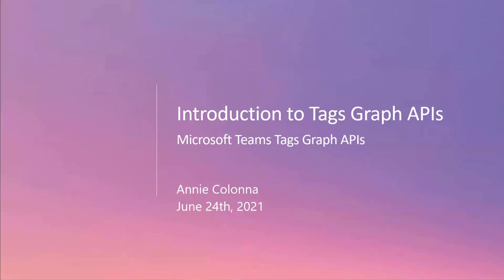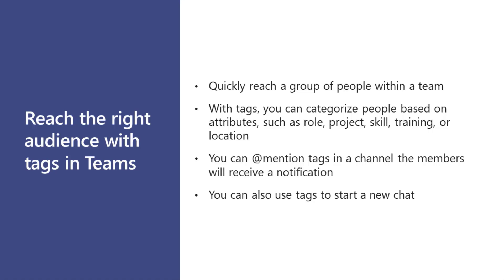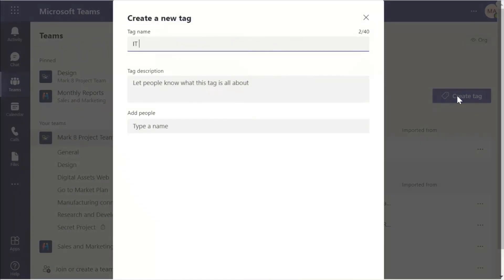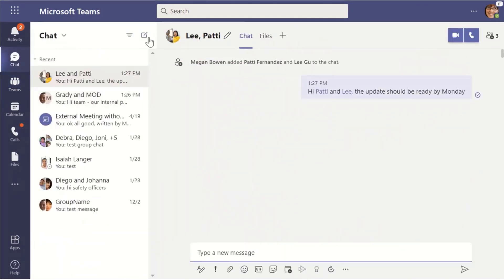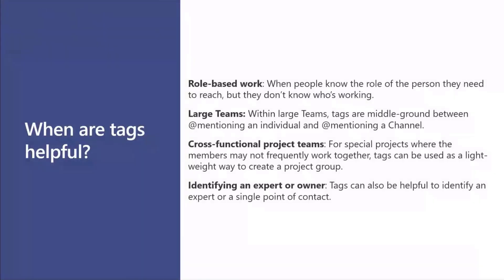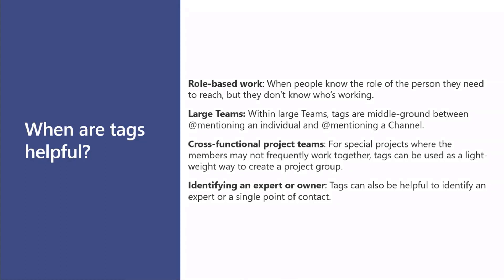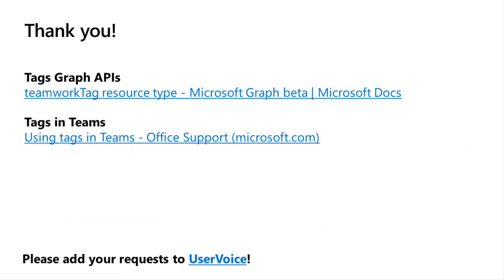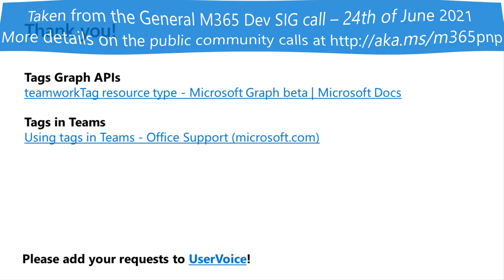Getting started with Microsoft Graph Tag API for managing Microsoft Teams tagging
In this 7-minute admin/developer-focused demo, Annie Colonna’s presentation focuses on people centric tags used in Teams to categorize, to @mention, and to start a chat.   Teams makes it nearly effortless to create, manage and use tags to connect people and groups.   New Beta APIs, available the week of June 28th, address many tag management challenges – permissions, membership updates, tapping data that exists outside the immediate group.  Glimpse at plans for evolving this capability.  This PnP Community demo is taken from the General Microsoft 365 Development Special Interest Group (SIG) - Bi-weekly sync call recorded on June 24, 2021.

Demo Presenter:  Annie Colonna (Microsoft) | @AnnieColonna